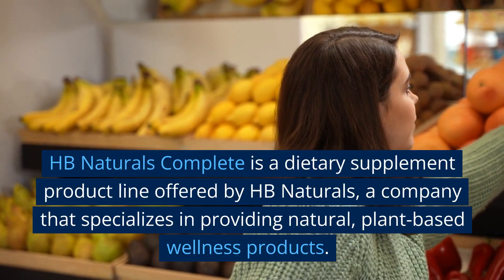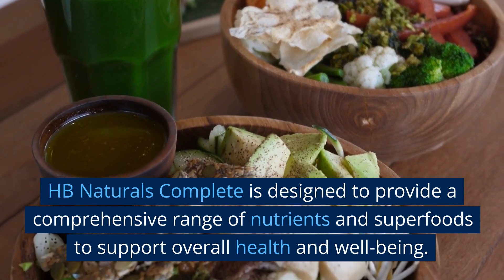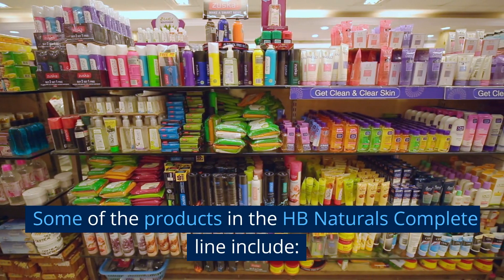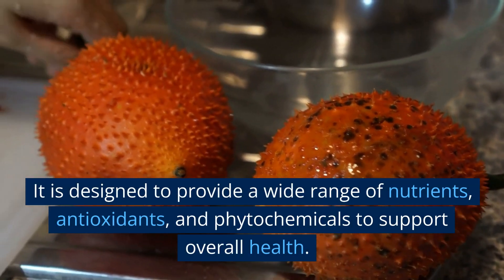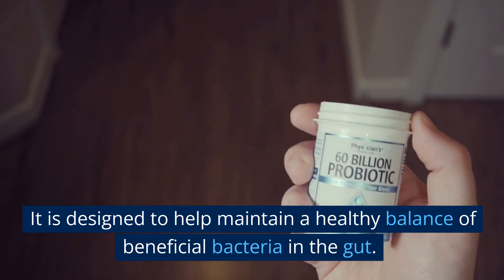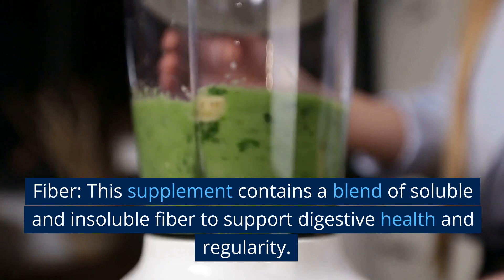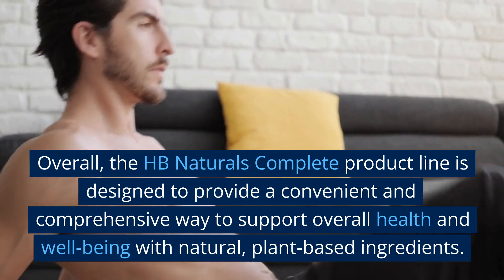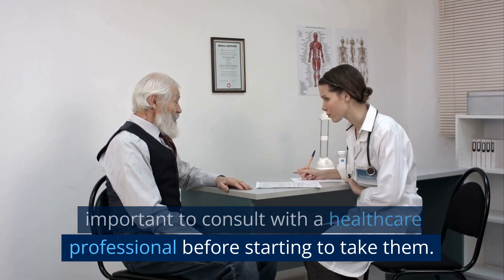HBNaturalsComplete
HB Naturals Complete is a dietary supplement product line offered by HB Naturals, a company that specializes in providing natural, plant-based wellness products. HB Naturals Complete is designed to provide a comprehensive range of nutrients and superfoods to support overall health and well-being.

The product line includes several different supplements, each with a unique blend of ingredients to support various aspects of health. Some of the products in the HB Naturals Complete line include:

Superfoods: This supplement contains a blend of over 40 superfoods, including fruits, vegetables, and greens. It is designed to provide a wide range of nutrients, antioxidants, and phytochemicals to support overall health.

Probiotics: This supplement contains a blend of probiotic strains to support gut health and immune function. It is designed to help maintain a healthy balance of beneficial bacteria in the gut.

Omega-3: This supplement contains a blend of omega-3 fatty acids from fish oil, flaxseed oil, and borage oil. It is designed to support cardiovascular health, brain function, and joint health.

Fiber: This supplement contains a blend of soluble and insoluble fiber to support digestive health and regularity.

Overall, the HB Naturals Complete product line is designed to provide a convenient and comprehensive way to support overall health and well-being with natural, plant-based ingredients. However, as with any dietary supplement, it's important to consult with a healthcare professional before starting to take them.

Would you like to join a CBD Company? No Start up Cost, paid weekly, 130 Countries, unlimited income.